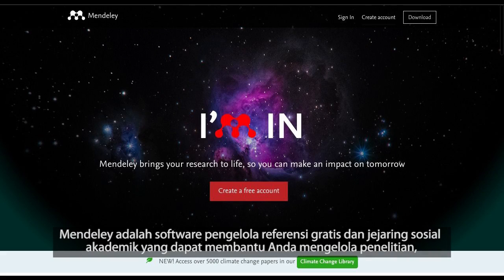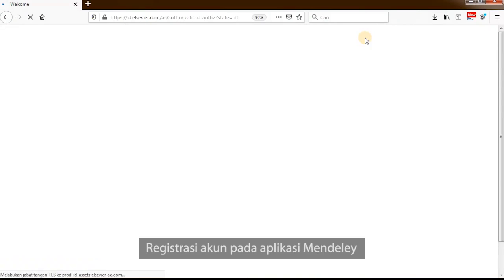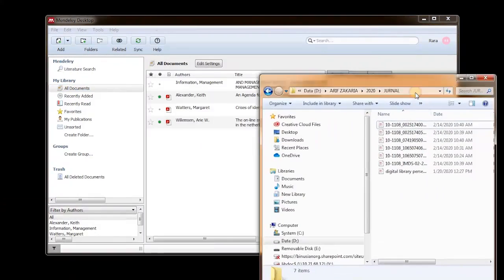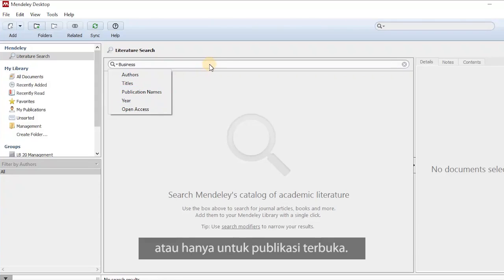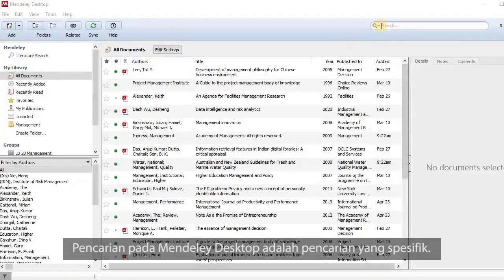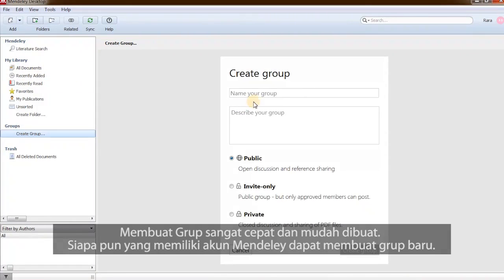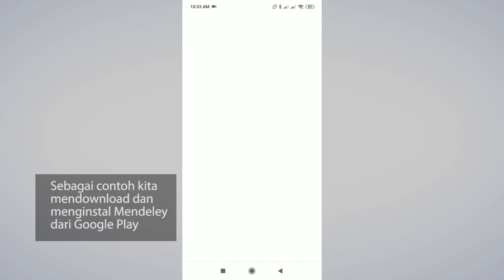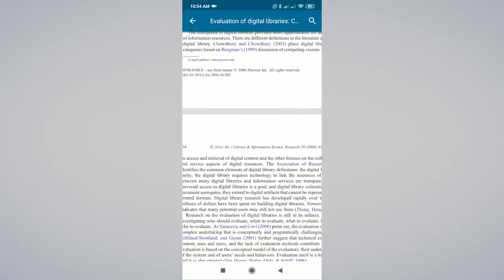Reference and Citation Management by Mendeley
Mendeley is a free reference manager and academic social network that can help you organize your research, collaborate with others online, and discover the latest research. This video is a guide about how to use Mendeley reference management, including: how to download and install to your computer systems, how to adding citation and make a bibliography for your paper.
This video is made by Library and Knowledge Center BINUS University and Knowledge Management & Innovation BINUS.